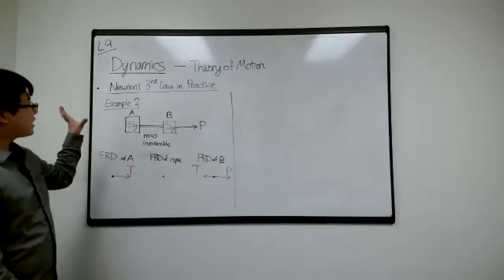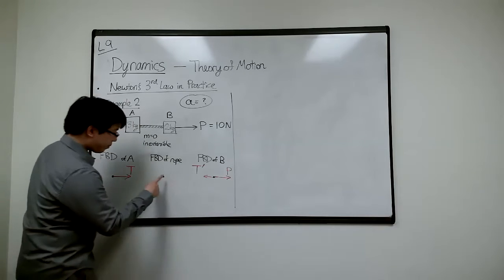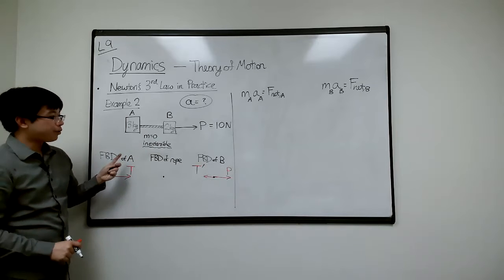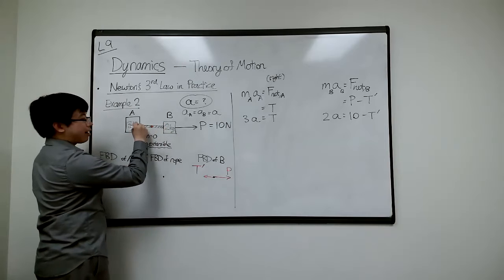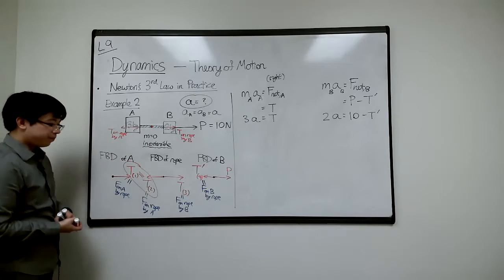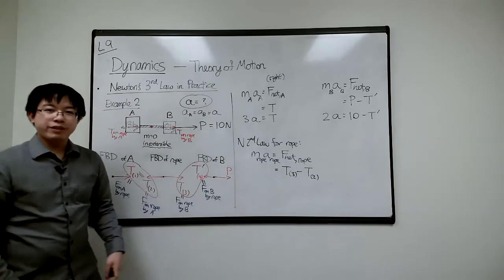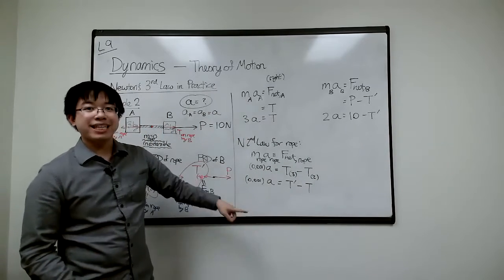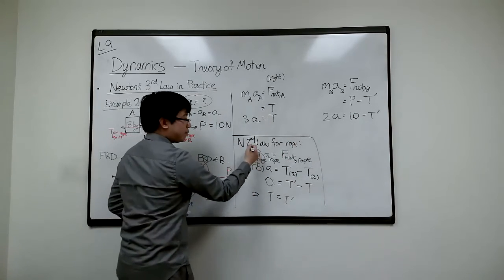P3A L9D. Newton’s 3rd Law – Example 2: Connected masses with a massless inextensible rope: a = ?